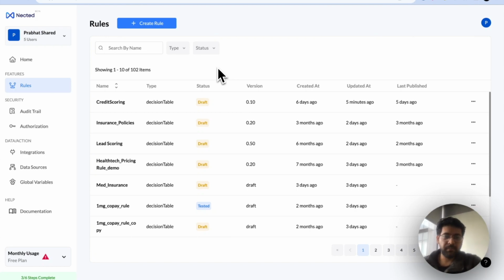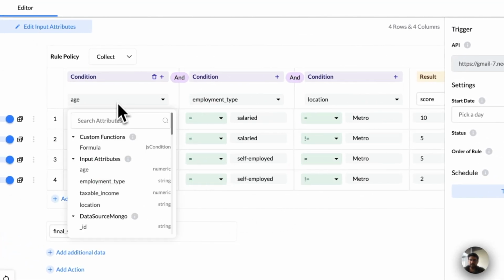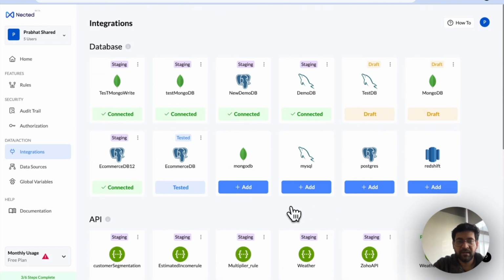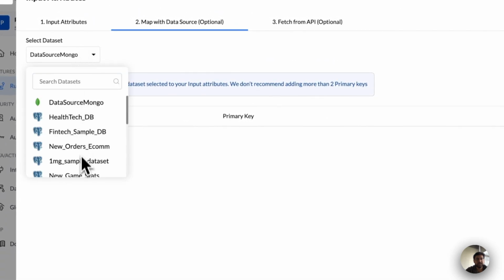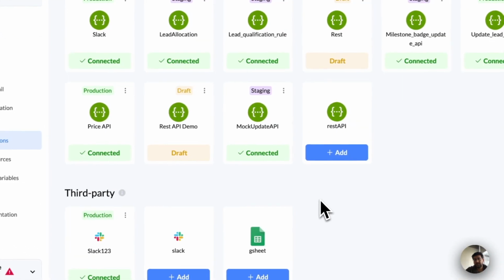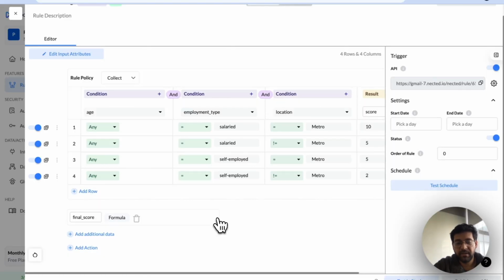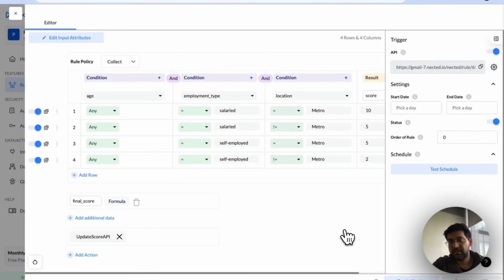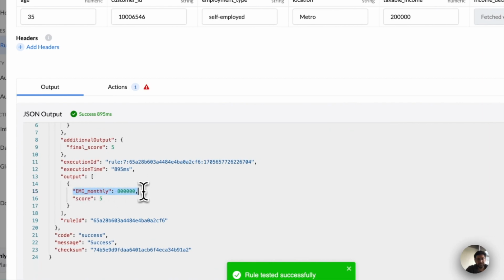Building Credit Scoring Systems: Using Nected's Rule Engine and Workflow Automation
In this detailed tutorial, we dive into the process of creating a robust credit scoring system on Nected, leveraging data from multiple sources including government bodies, credit bureaus, and KYCs.

Key Highlights:
- No code Rule and Workflow editor
- Defining own input attributes for the rule - direct, or from database or from any 3rd party source via API
- Triggering any action / flow as part of rule outcome to keep your systems in sync or do necessary post-rule activities.
- Features to handle any complex logic and mathematical formula]
- Efficiency and Empowerment: See how Nected empowers non-tech teams to launch ideas faster and frees tech teams from repetitive work.

0:00 - Intro
01:33 - Define Input attributes to be passed with API
02:05 - Build conditions
02:37 - Add Results
02:58 - Test & Publish Rule over API
03:40 - Integrate DB with Rule
04:42 - Write Custom Query over DB
05:47 - Map data primary identifier to Rule Input Attribute
08:00 - Fetch input attributes via 3rd party API
10:34 - Add Actions to Rules
12:45 - CustomJS to write any complex formula in conditions/results
14:45 - Conclusion

You'll be introduced to Nected, where we're redefining the way Fintech companies approach backend processes like credit scoring, loan underwriting, and dynamic financial calculations. Nected's powerful Rule Engine and Workflow Automation platform are designed to handle the complexities and ever-evolving nature of these tasks, especially as they adapt to diverse data points, market fluctuations, and customer behaviors.

Understanding that the core of fintech operations involves gathering and analyzing data from varied sources, including internal databases and external entities like credit bureaus and banks, Nected stands out. Our platform not only facilitates real-time data utilization for building and adjusting your financial models but also ensures that these processes are dynamic and seamlessly integrated.

One of the biggest challenges in the fintech industry is the need for foundational tools like rule engines, workflow automation, and third-party integrations. Building these from scratch can be costly and time-consuming, often resulting in a product that’s not easily adaptable by non-technical teams, leaving your tech teams overwhelmed and maintenance-heavy.

This is where Nected changes the game. Our solution offers these essential building blocks, ready for immediate use and easy integration with your existing data and technology stacks. What's more, Nected is crafted with low-code and no-code principles, empowering even your non-technical team members to set up, experiment, and iterate rapidly on their own.

With Nected, your innovation is no longer bottlenecked by technical constraints or development timelines. We offer a solution that fits seamlessly into your existing systems like any other microservice, freeing your tech team from repetitive, mundane tasks. This approach not only maximizes team efficiency but also enhances your overall return on investment, ensuring that your fintech operations are as agile and responsive as the market demands.